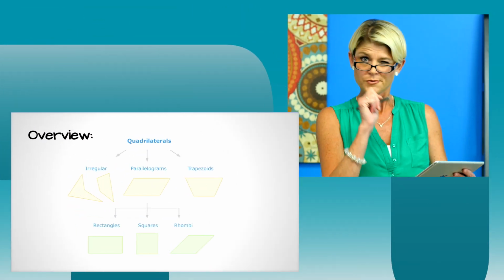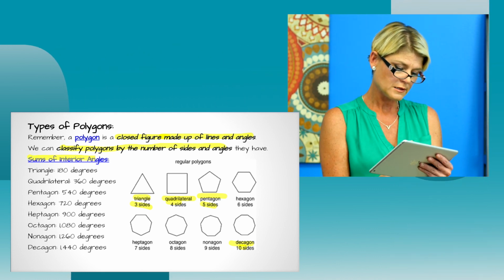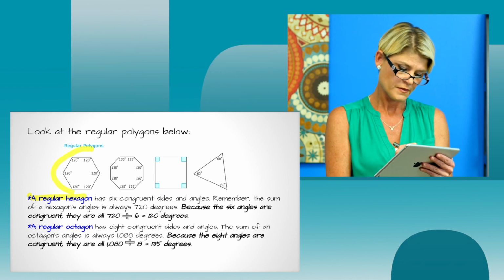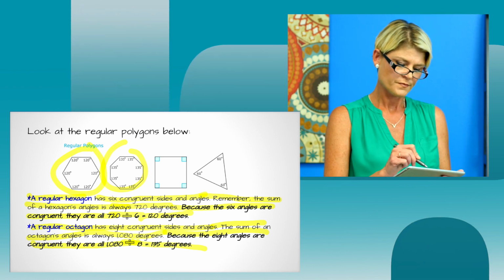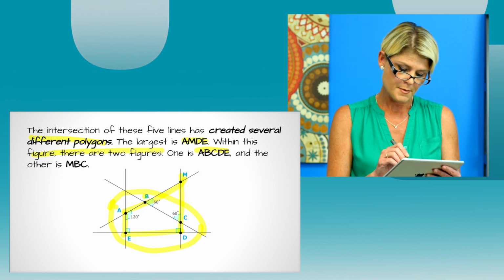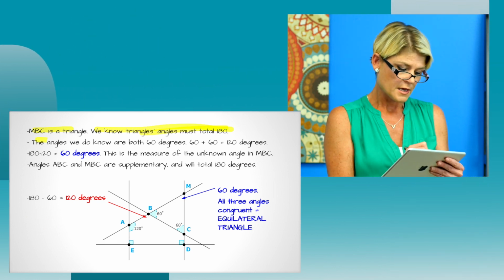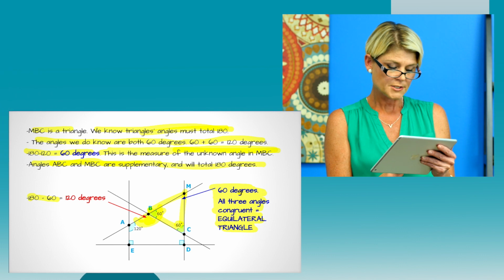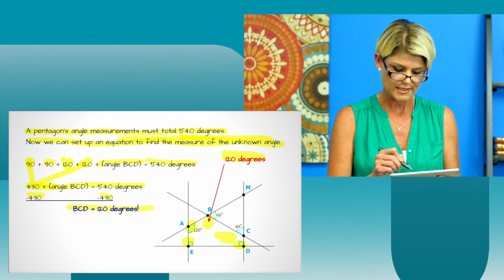Spring into Math 7 Chapter 7 Lesson 4 Part 2